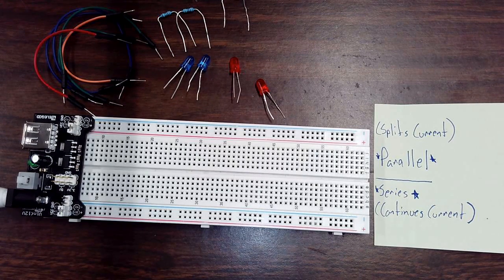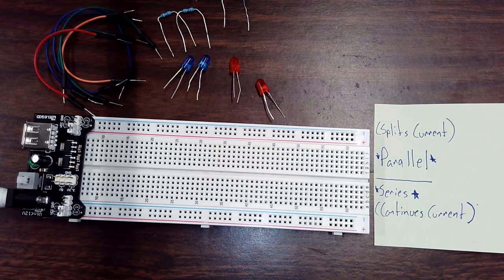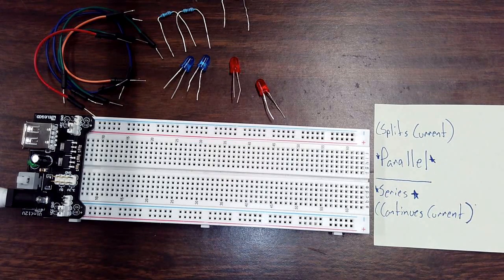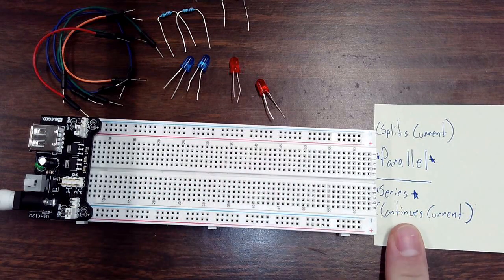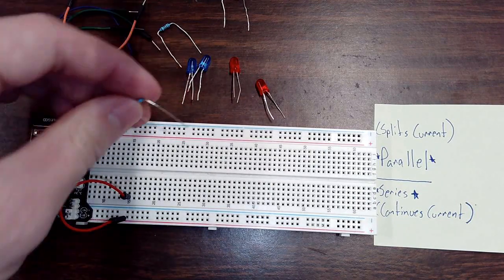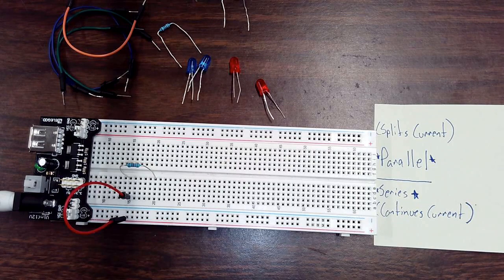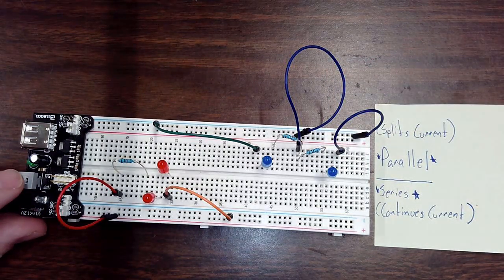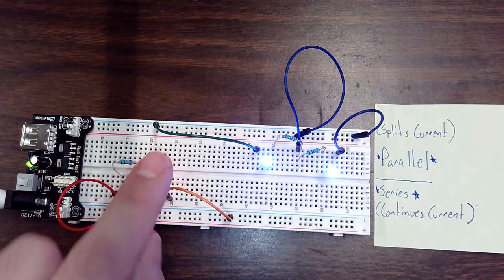Series and parallel circuits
Mr. Conaway explains how serial and parallel circuits work.